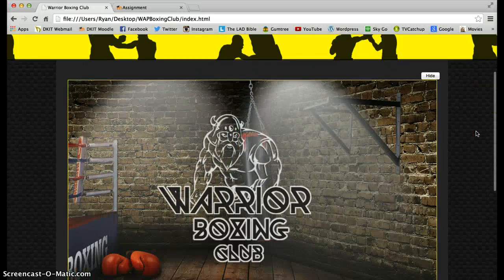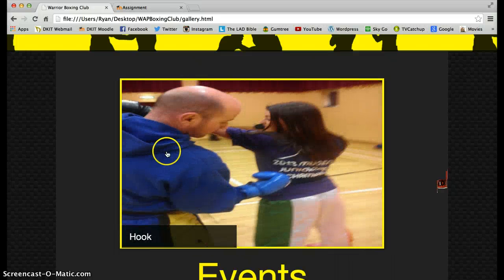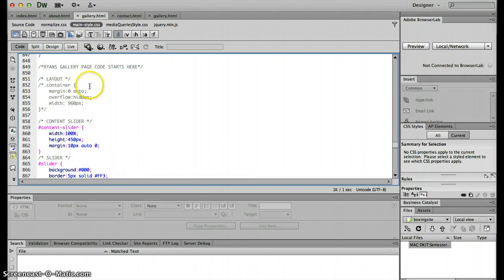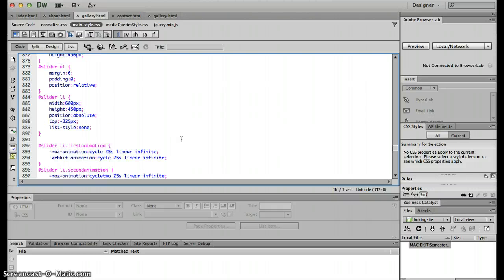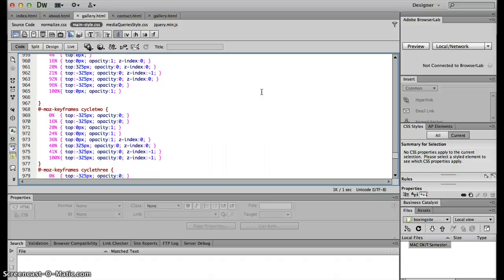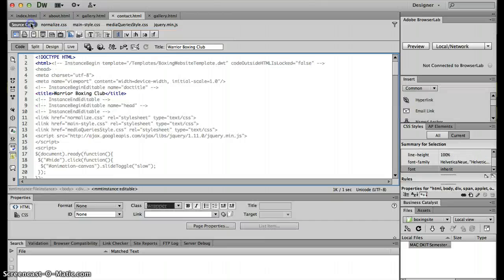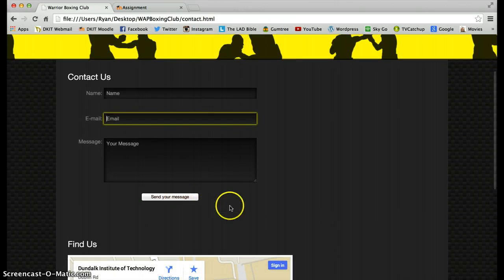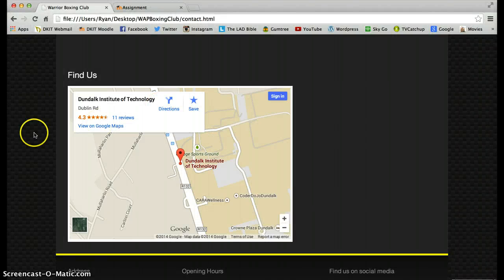Warrior Boxing Club - Screencast - IADD - Ryan McKinley